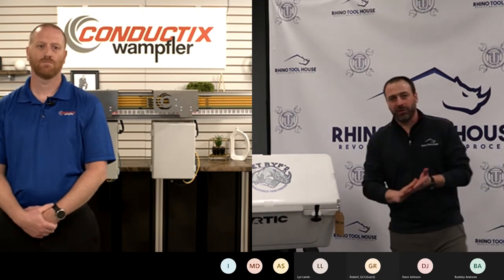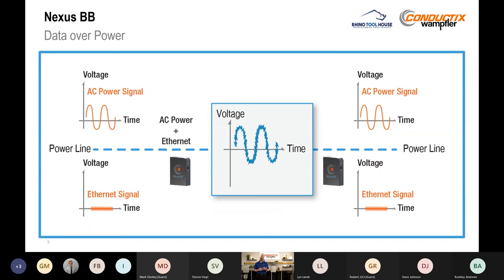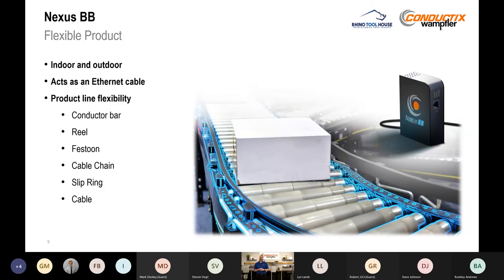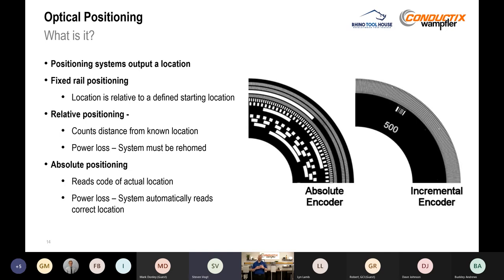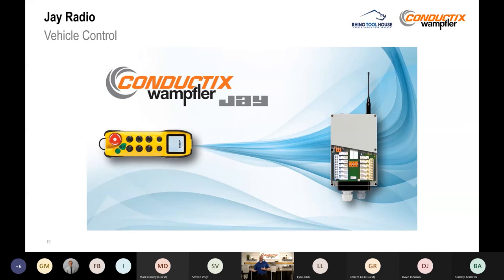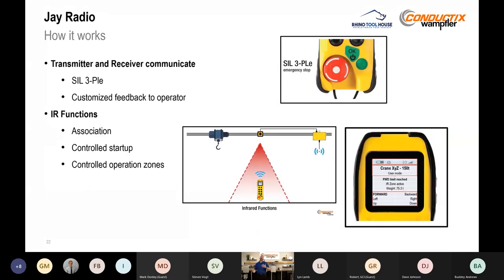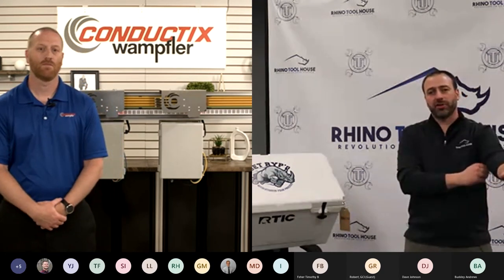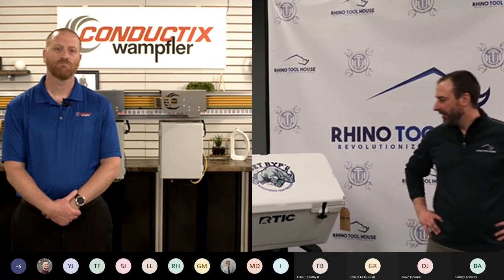Crane Controls & Communication Management with Conductix Wampfler & Rhino Tool House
In this live demonstration, Conductix Wampfler and Rhino Tool House discuss crane controls and communication management using the Nexus BB, OpticalPositioning, and Jay Radio by Conductix Wampfler.

Rhino Tool House can help you manage all of your material handling and crane control needs.

If you would like a personalized demo or would like to learn more about any of these unique products, please get in touch with any of our offices located around the country